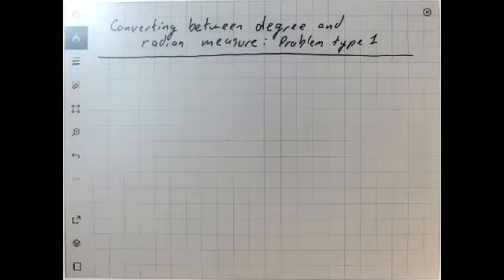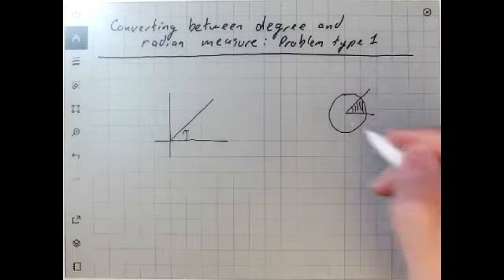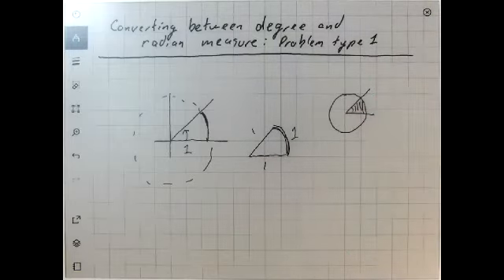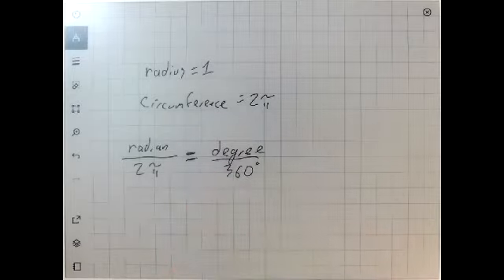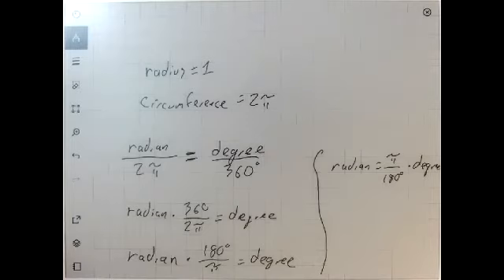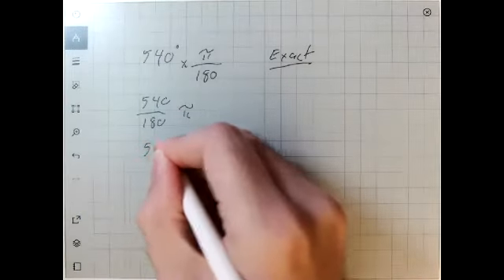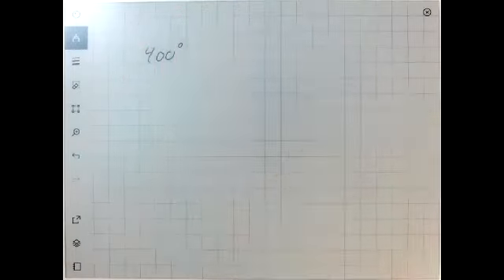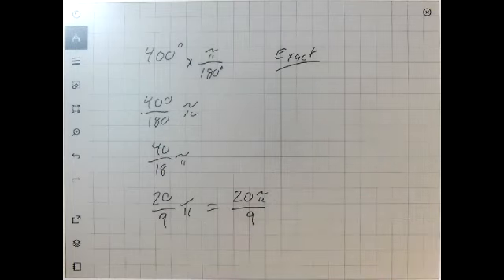Converting between degree and radian measure: Problem type 1